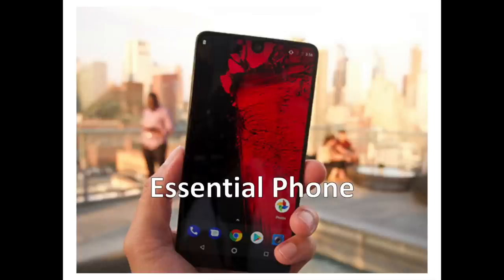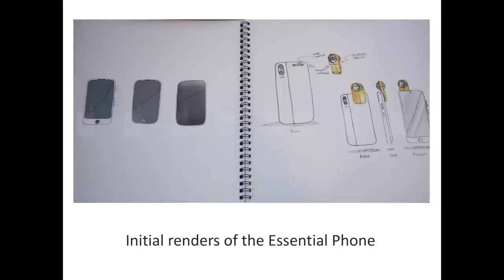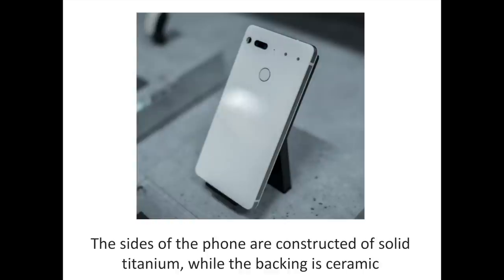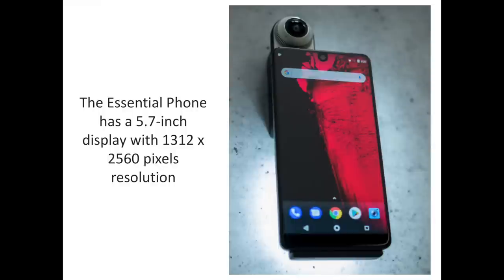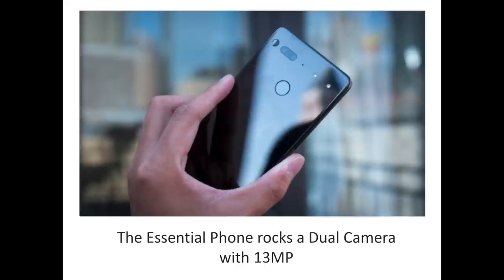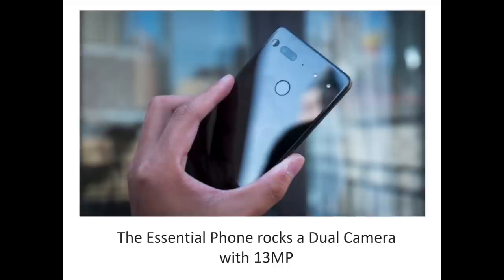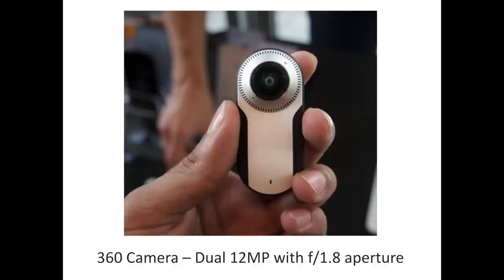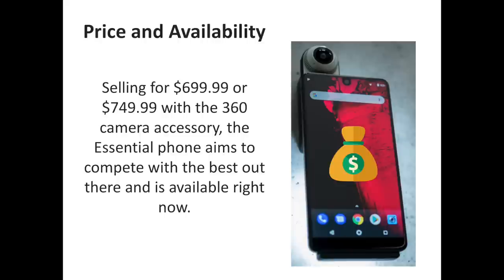Discover the Essential Phone : first phone of the Android's father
The Essential Phone, the phone of the Android's father, has been unveiled and is available. In that video, you are going to discover it. The Essential Phone runs on Android Nougat out of the box and is powered by a Snapdragon 835 chipset. It comes with a 360 degrees camera.

The new phone unveiled by Andy Rubin has a chance to success against Samsung and LG ? Let us know your thoughts about this new actor in the Android flagship World.